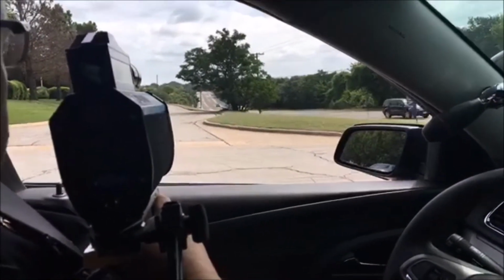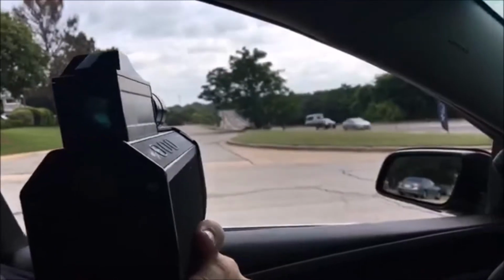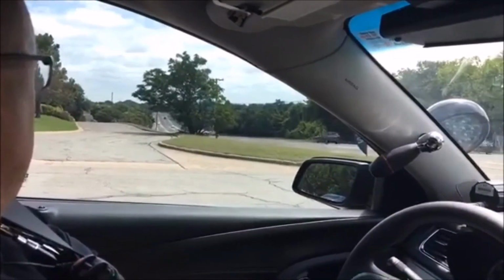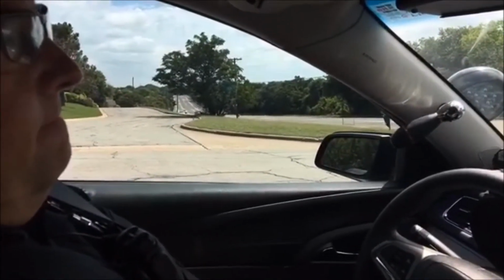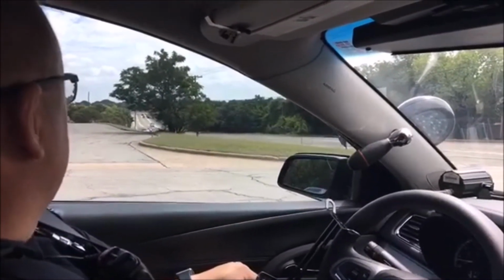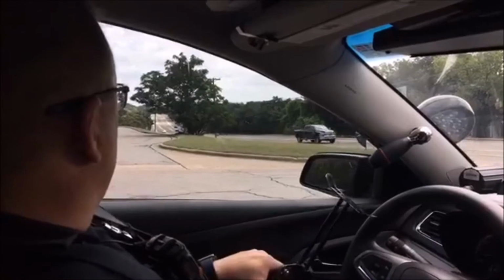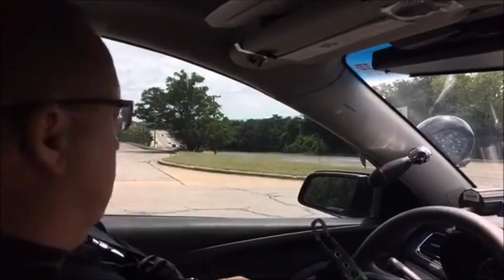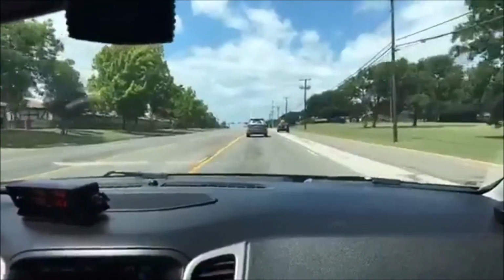Waco Police LIVE traffic stop + "Are Radar Detectors Legal?"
Waco Police Department discussing "Are Radar Detectors Legal" on Facebook Live.. plus finishing off with a live traffic stop on Lakeshore Drive.